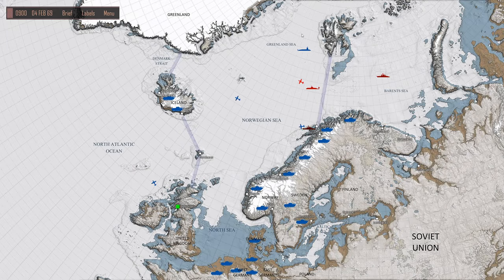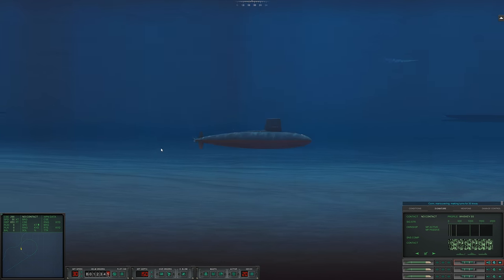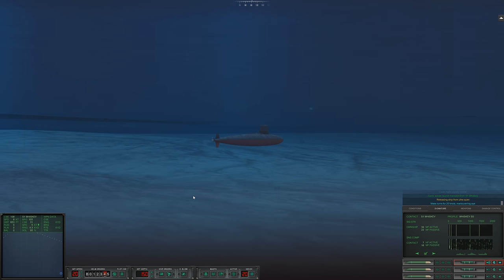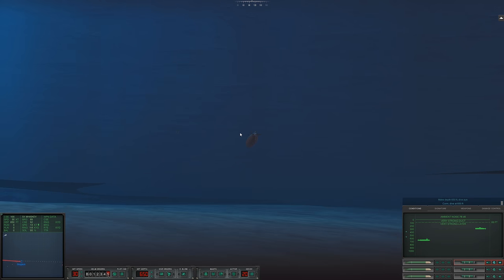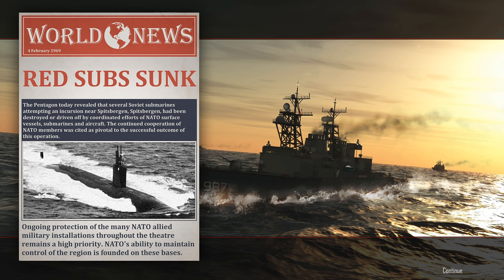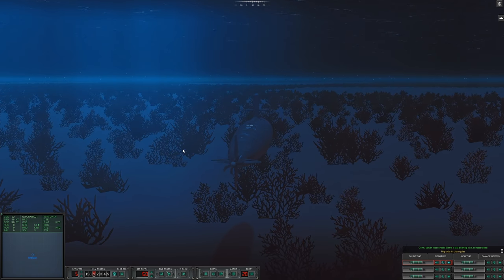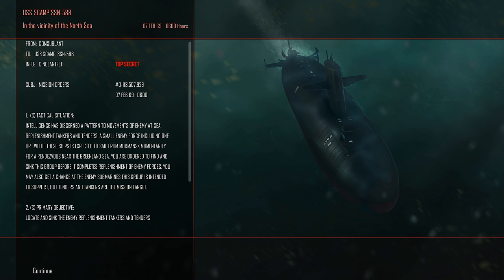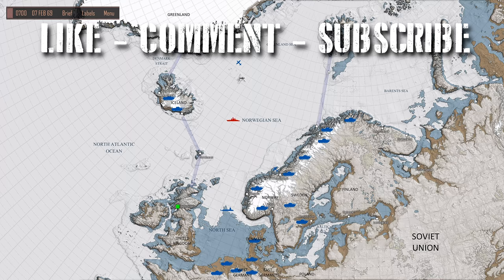Cold Waters || 1968 Campaign || Episode 12 - ASW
***Links***
Special Thanks to these Patrons!!!
Michael
Sandyin307102
Luke P
Scott Zadora
Metz Dakka
Sean O’C
Mork_417
Wulfy
Twash-_-
Daniel Hippensteel
Scott Valline
Splinter00S
Donik
Royal Gleaves
Jon
Big Buster
Walter Artzi
The13oogeyMan
Chris Tucker
Boslandschap
Peter Nysgerrig
Qorgyle
Derredmax
M0n0lith